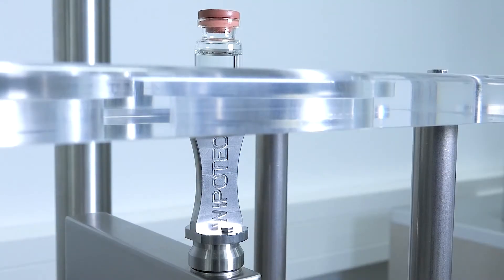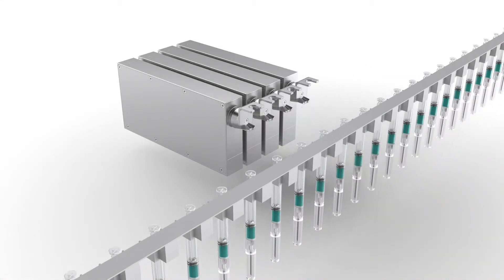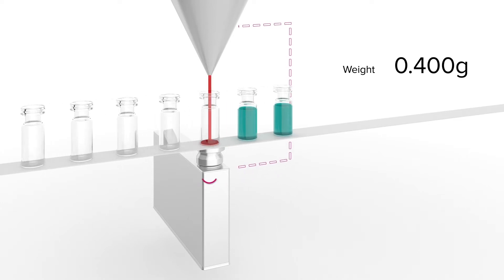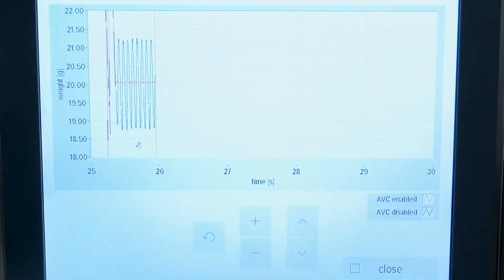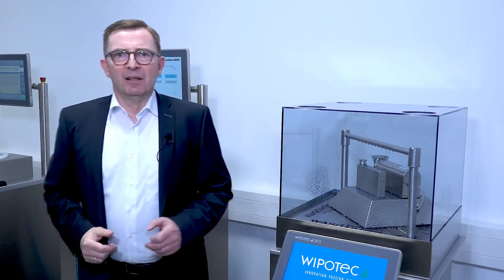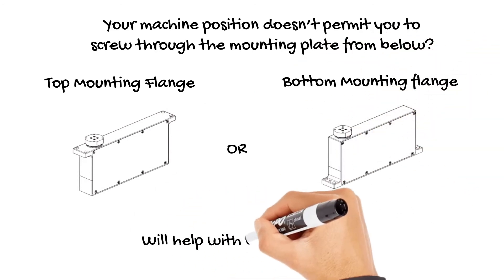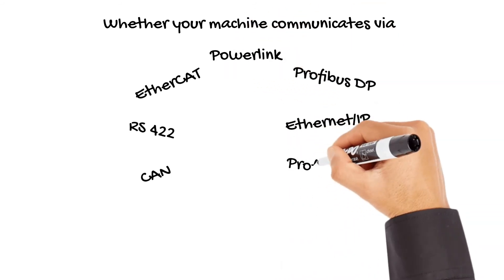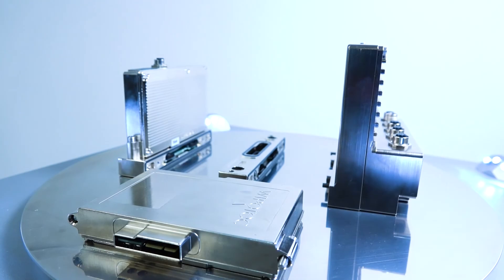Weighing Technology for Liquid Pharmaceuticals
Future trends for product control

This video was part of our webcast on high-precision weighing, labelling and serialization of liquid pharmaceuticals, which covered:

- the tare/gross weight, to ensure the precise amount of liquid in every container.
- how to prevent counterfeiting or mislabeling of vaccines and other liquid pharmaceuticals.
- the options to warrant the safety of brite stock labeling.
- when it is reasonable to weigh and label the product at once.
- the advantage of a serialisation of every single container compared to batchcoding and how it helps you in handling compliance issues.
- the Active Vibration Compensation and the customizable weighing technology.
- the integration of weighing technology, a checkweigher or a track and trace system in your existing process.